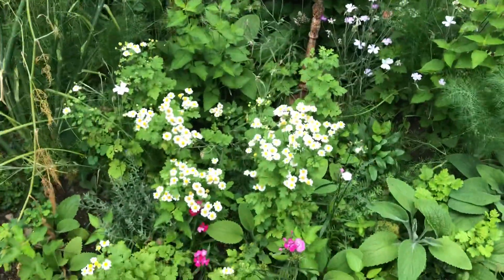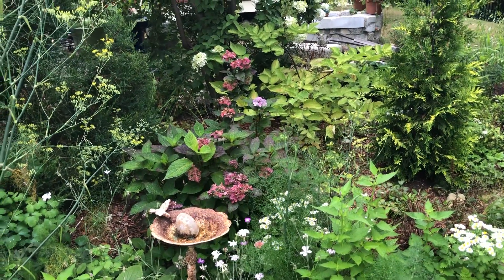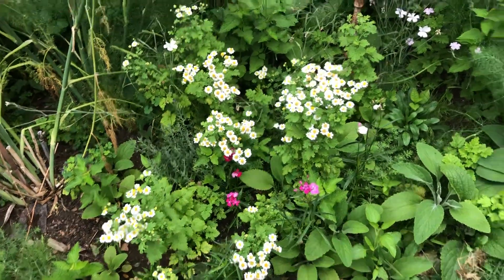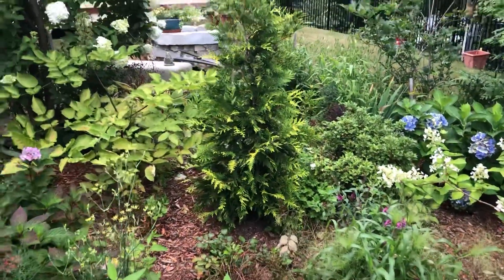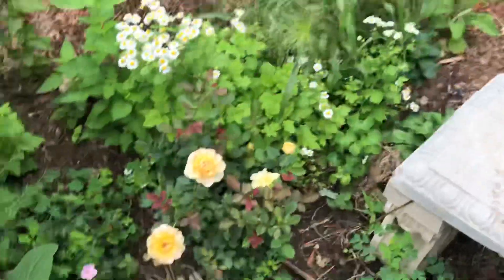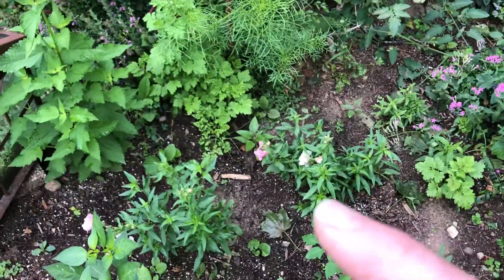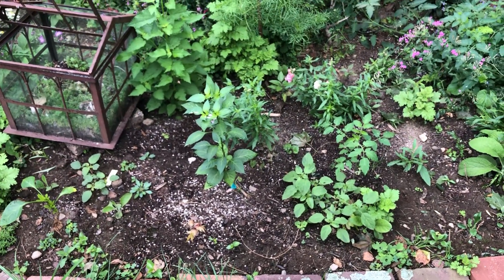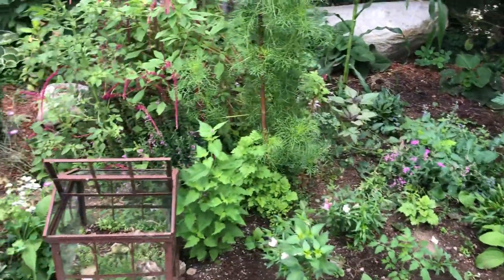August Garden Plethora of Plants.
Anise Hyssop, Hydrangeas, Fennel, Conifers, Celosia, Lavender, Dianthus.